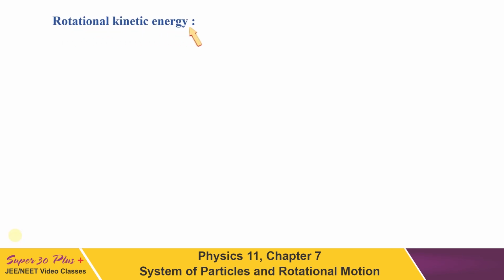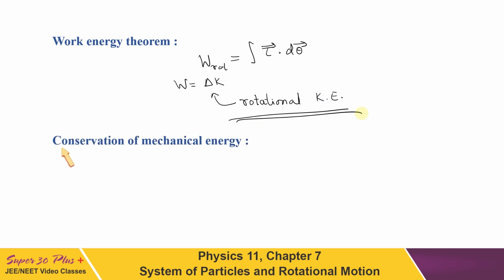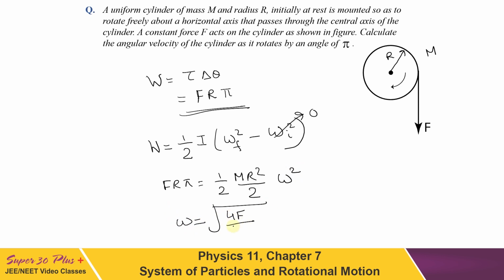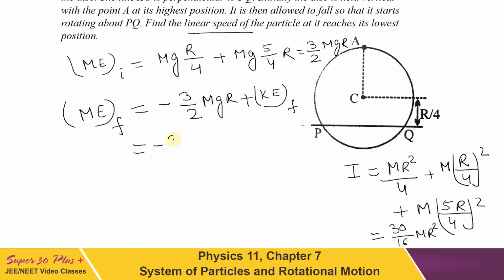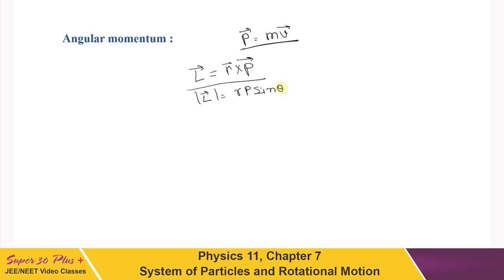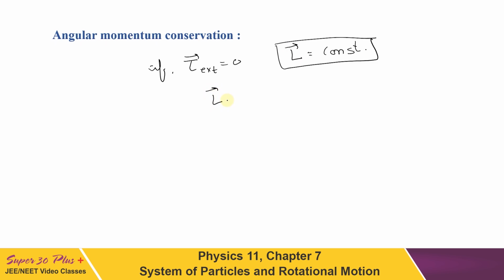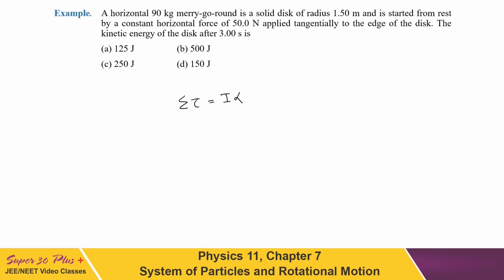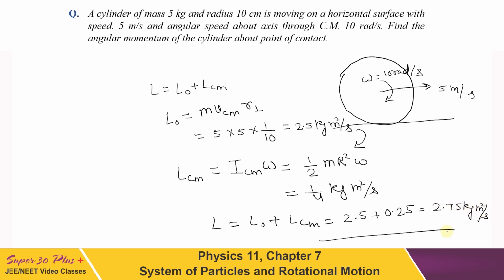Physics Class-11 | Chapter 7 System of Particles and Rotational Motion Part-11 | Rotational Energy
Physics Class-11 | Chapter 7 System of Particles and Rotational Motion Part-11 | Rotational Mechanical Energy | JEE/NEET

Welcome to Super 30 Plus! 📚 In this session of Physics Class-11, Chapter-7: System of Particles and Rotational Motion (Part-11), we will explore Rotational Mechanical Energy, an essential topic for JEE/NEET preparation.

‼️➖ 𝐏𝐋𝐀𝐘𝐋𝐈𝐒𝐓'𝐒 𝐋𝐈𝐍𝐊 ➖‼️